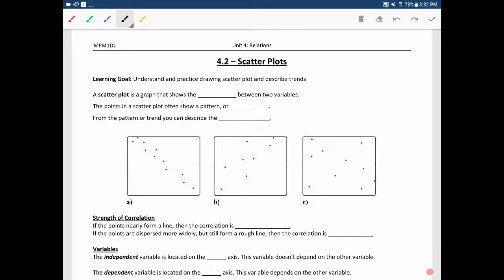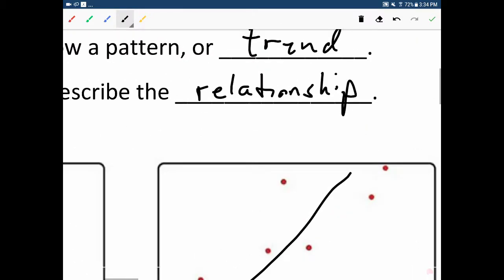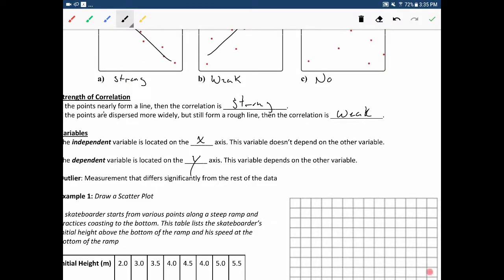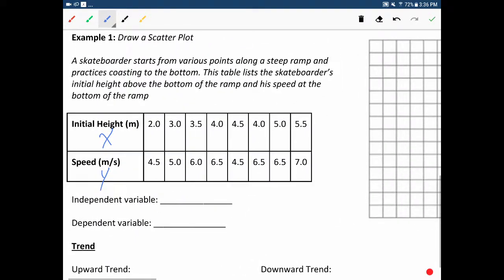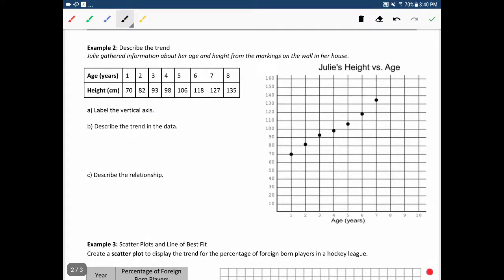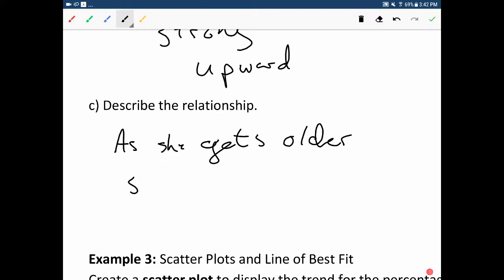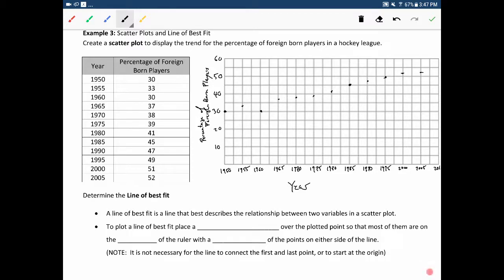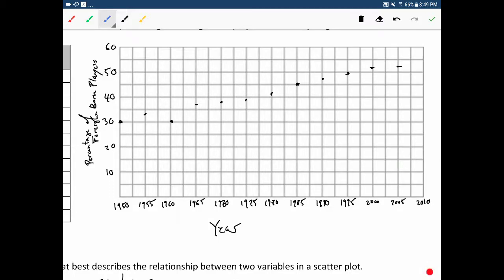9 Academic - 4 2 Scatter Plots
This plot is going to scatter like a hatter...
...That's a poem I wrote.